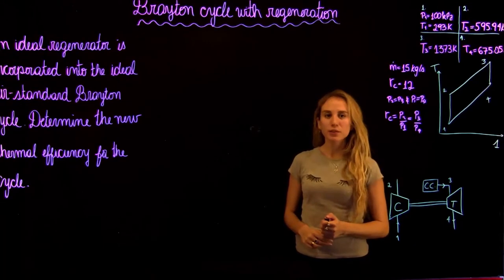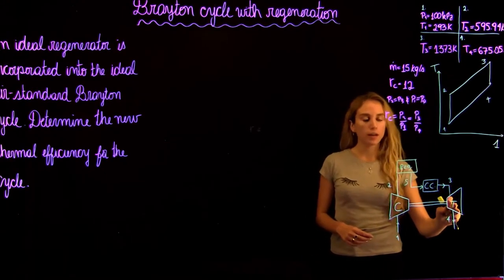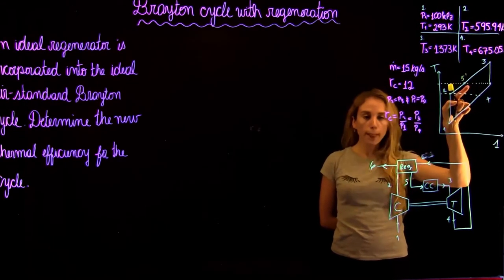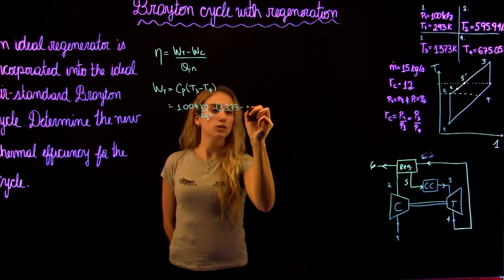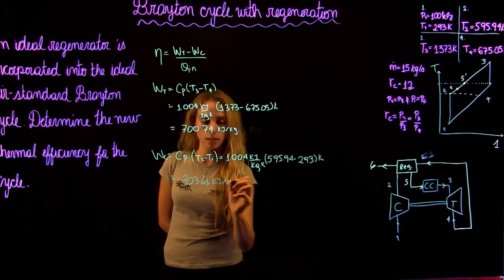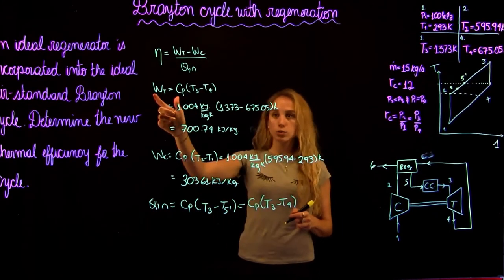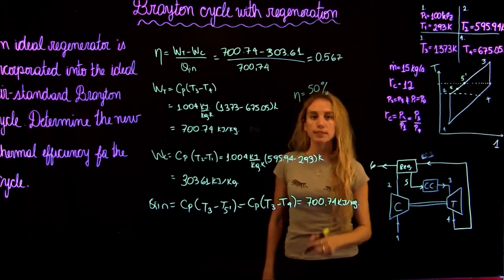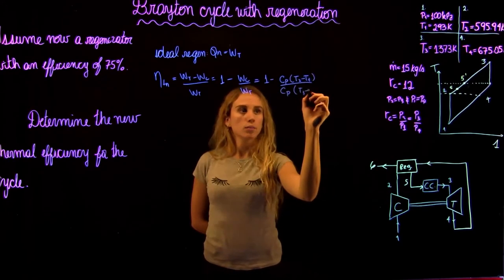Simple brayton cycle 2 3 with regeneration